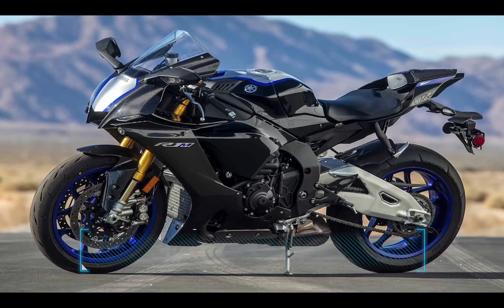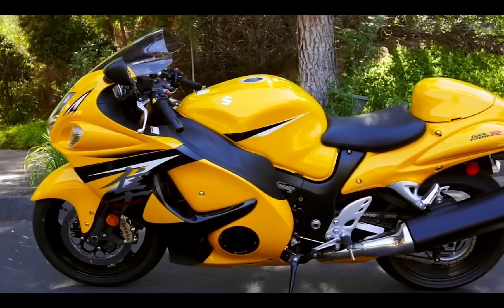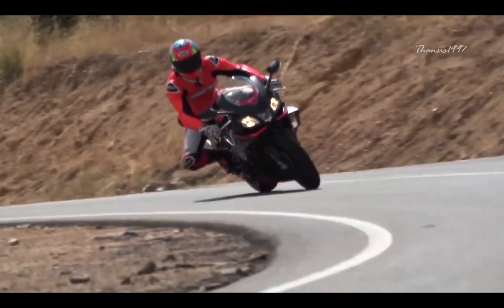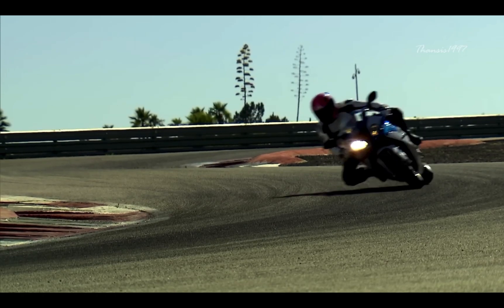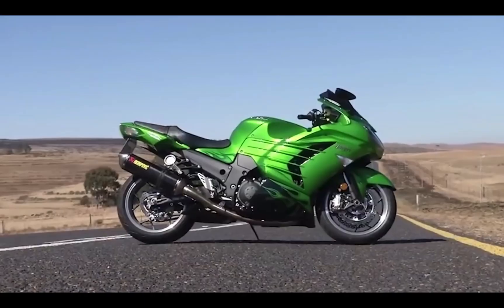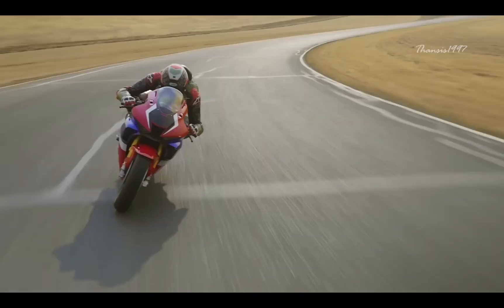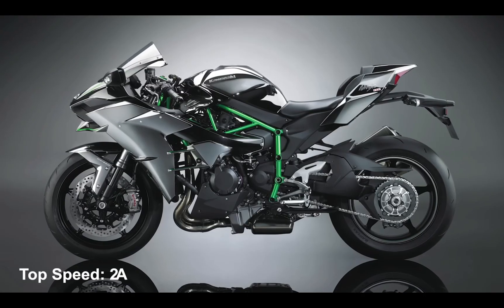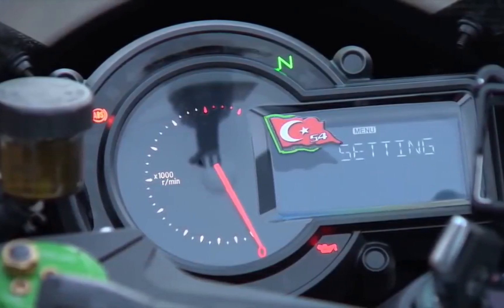Fastest Bikes In The World 2023 (With their Exhaust sounds!!)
Motorcycles List:
10. Yamaha YZF-R1M
9. Suzuki Hayabusa
8. Aprilia RSV4 1100 Factory
7. BMW S1000RR
6. Ducati Panigale V4R
5. Kawasaki Ninja ZX-14R
4. Honda CBR1000RR-R Fireblade SP
3. Lightning LS-218
2. Kawasaki Ninja H2
1. Kawasaki Ninja H2R

Video courtsey: Thansis1997